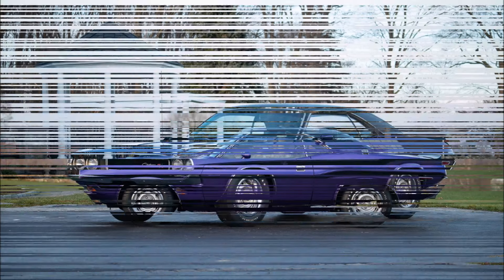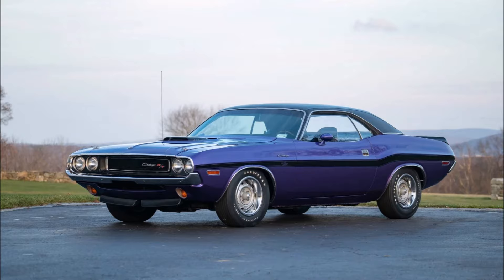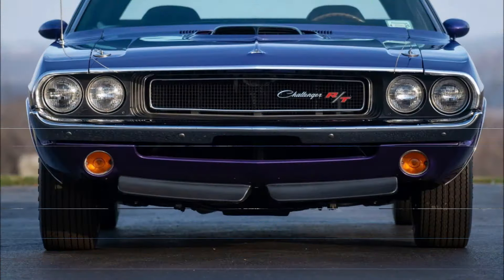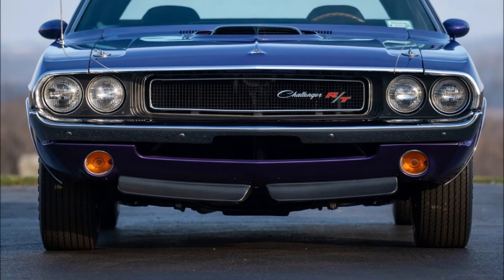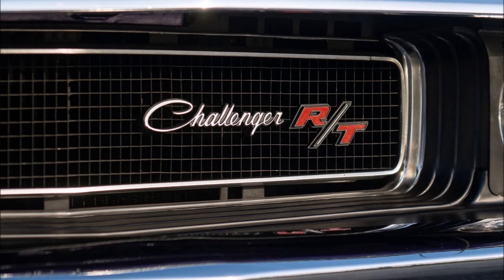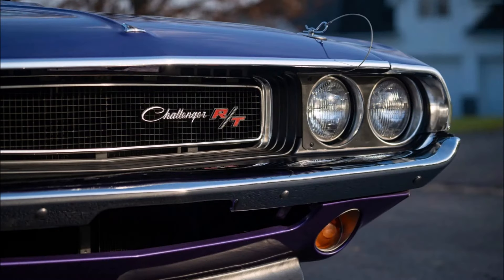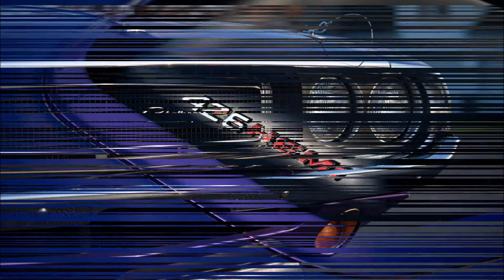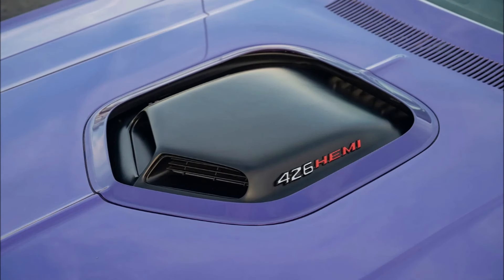Dodge Challenger R/T HEMI 1970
Dodge Challenger R/T HEMI 1970 auction